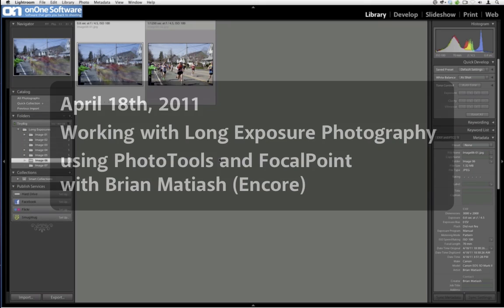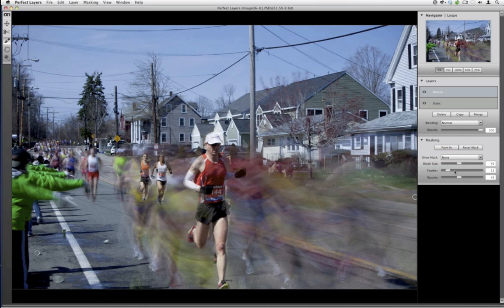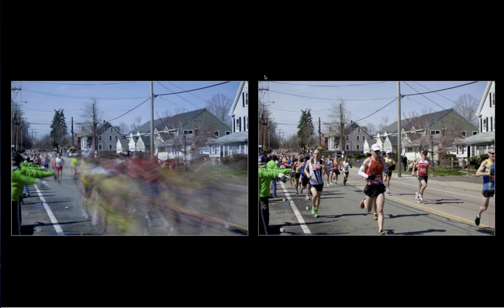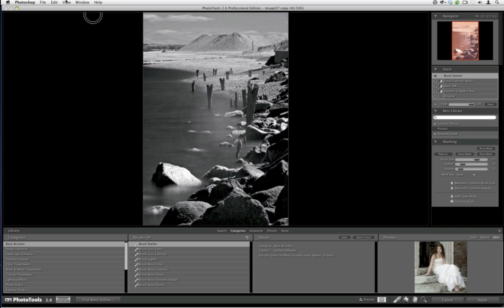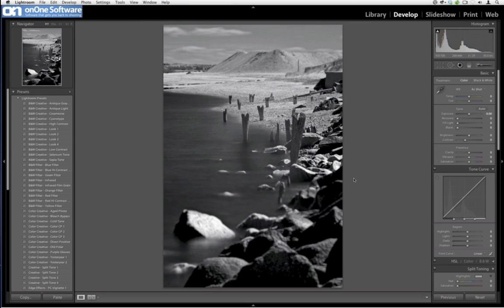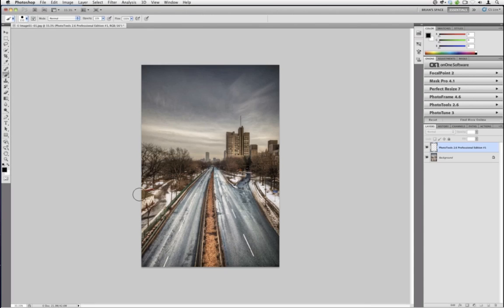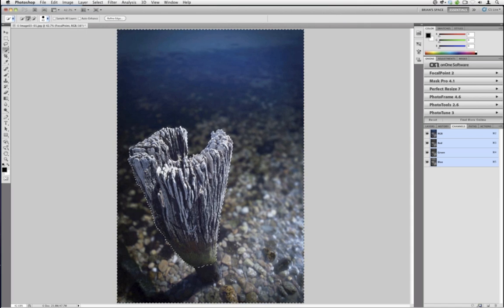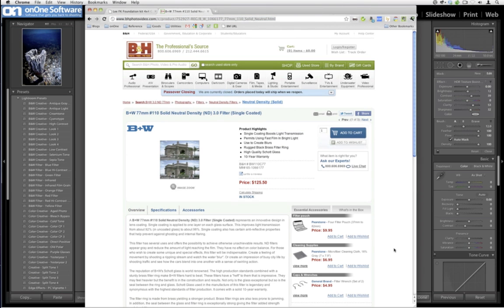Working with Long Exposure Photography using PhotoTools and FocalPoint with Brian Matiash - Encore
Long exposure photography is a great way to bring an ethereal look to your images that contain moving elements, like people, water, clouds and foliage. We'll go over different ways to use PhotoTools and FocalPoint to really enhance these images and give them a memorable look.